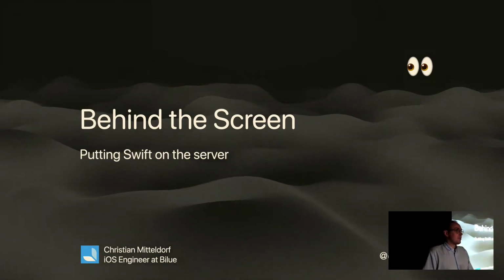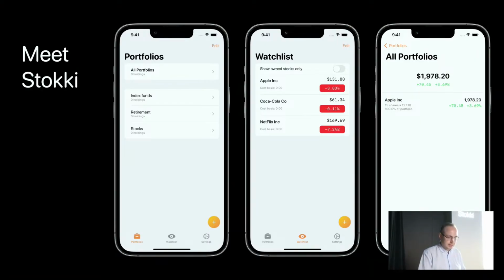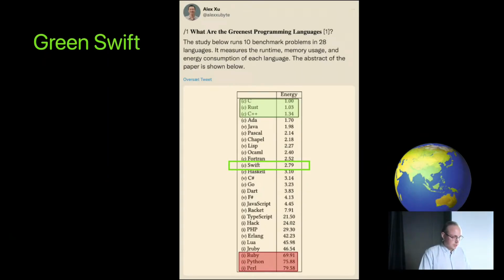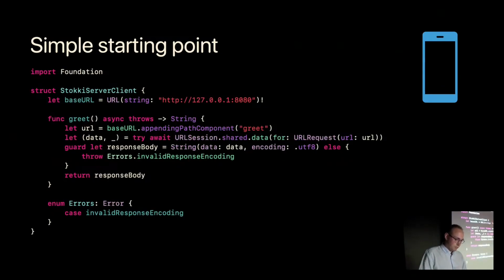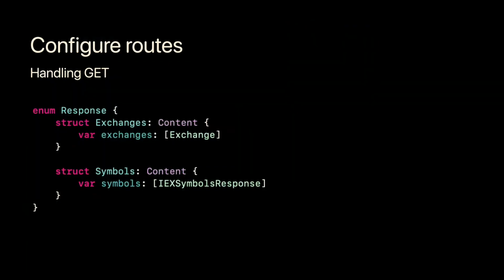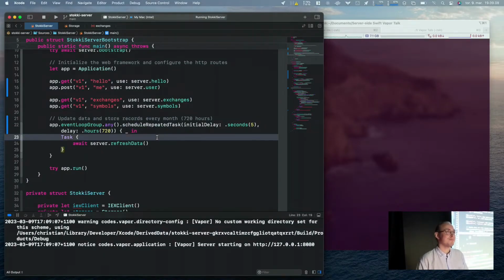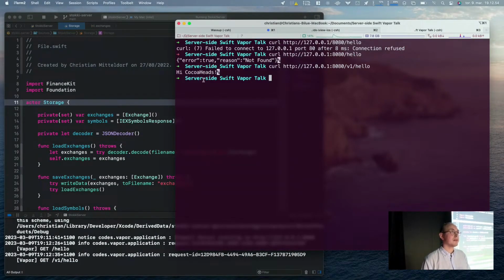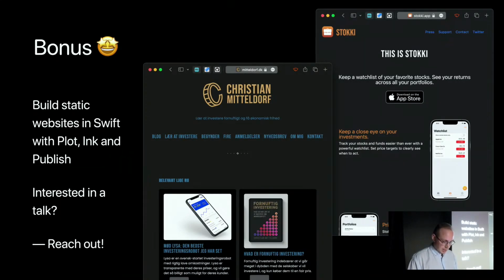Christian Mitteldorf - Behind the Screen — Putting Swift on the server (2023)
Christian Mitteldorf shares his experience building a server-side Swift backend with the Vapor framework for his indie app Stocky, covering project setup, routes, Codable models and a live demo. He explains why Swift's safety and code-sharing benefits make it a strong choice for indie backend development, and covers versioning, deployment, security and testing considerations.

Chapters:
0:00 Intro
2:07 Why you need a backend
7:45 Why choose Swift
11:59 Getting started with Vapor
19:06 Building the Stocky server
26:25 Live demo
33:57 Deployment and testing
39:29 Q&A
43:23 Outro